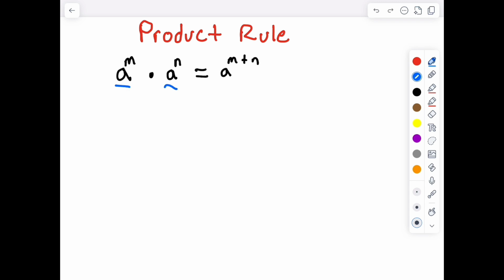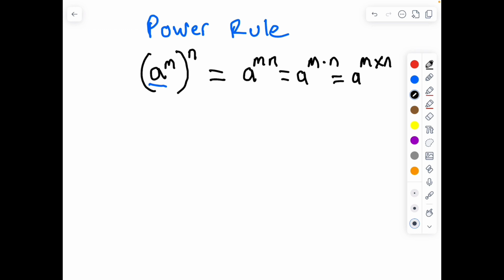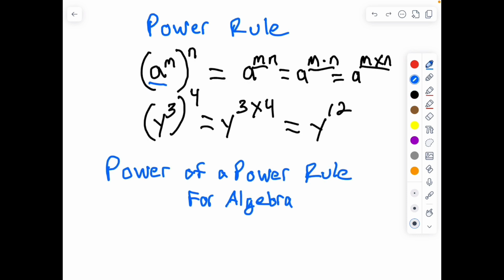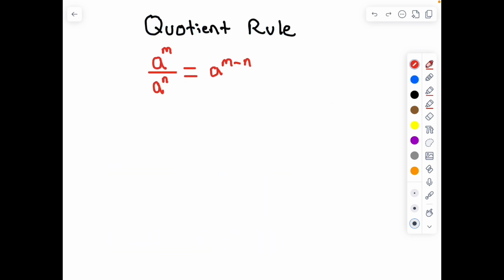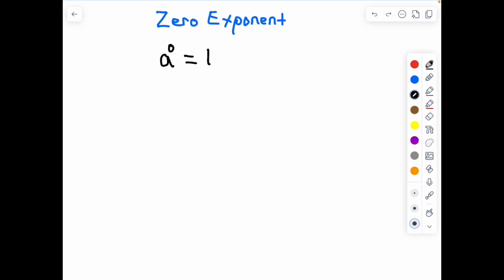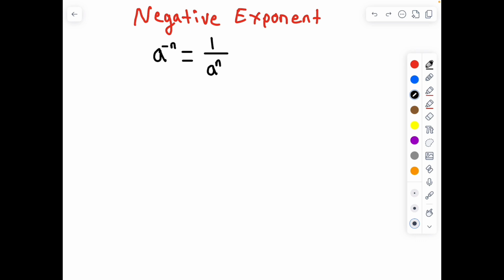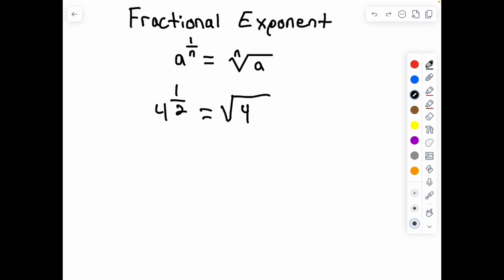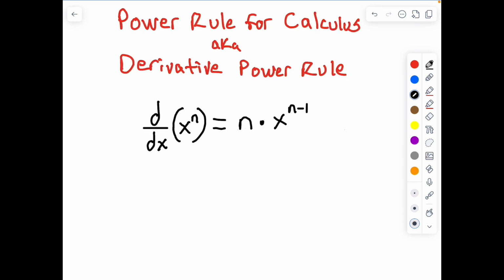Exponent Rules in 7 Minutes: Algebra & Intro to Calculus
Need a fast, clear review of exponent rules? In this 7-minute video, I’ll walk you through the most important exponent rules from algebra — and finish with a quick intro to how exponents show up in calculus.

This video is great if you're:

Studying for a test

Brushing up after a long break

Trying to finally make sense of all the rules in one place

📘 What you'll learn:

Product Rule

Quotient Rule

Fractional Exponents

Intro to Derivative Power Rule (Calculus)

✅ Includes a simple chart you can screenshot and save as a reference!